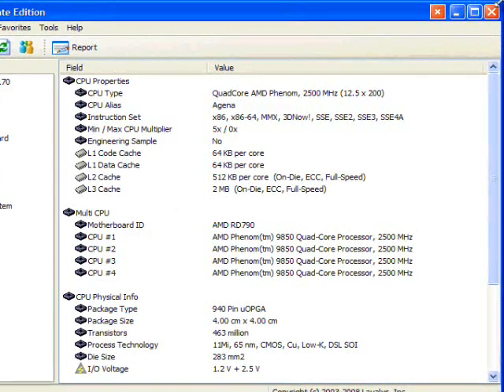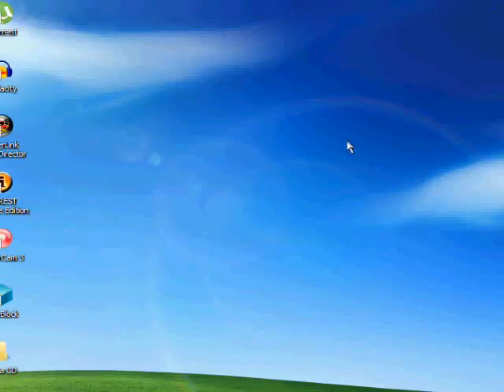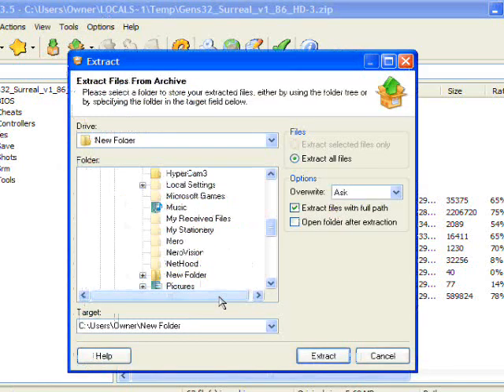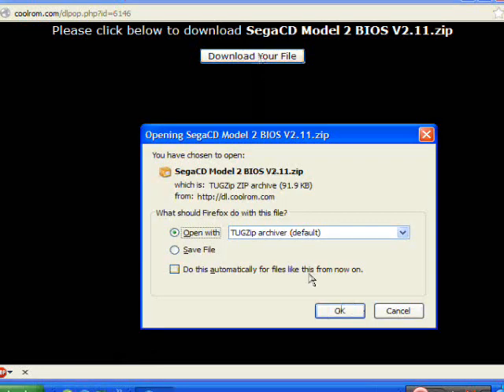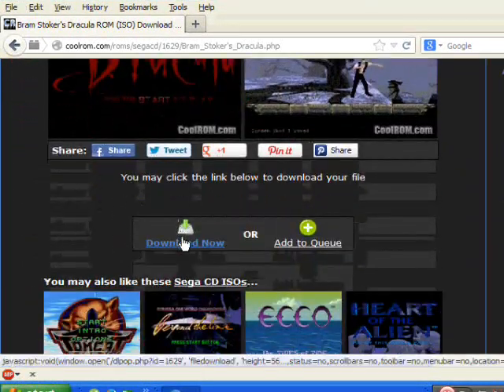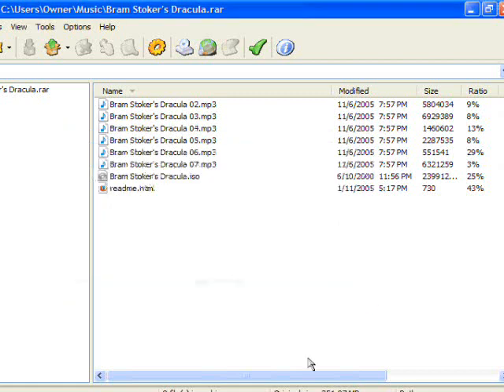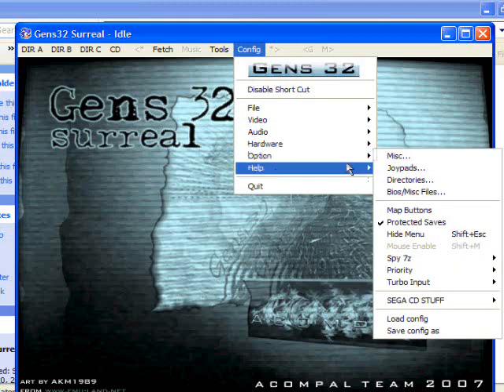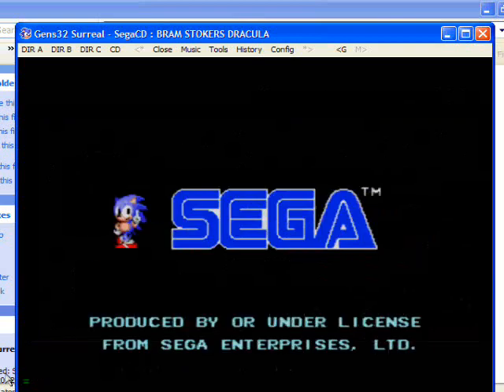How to play Bram Stokers Dracula on a Sega CD Emulator